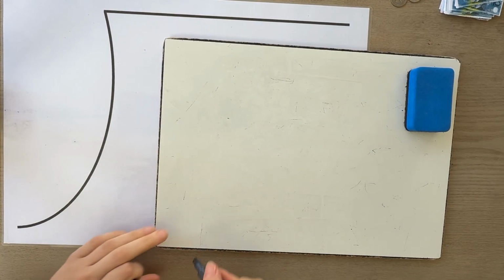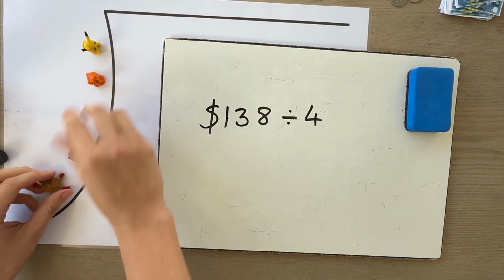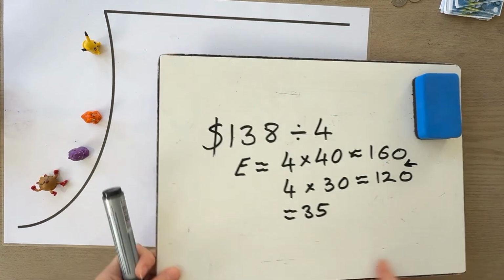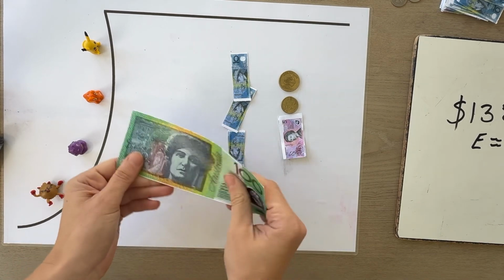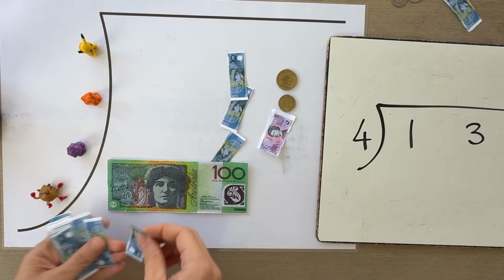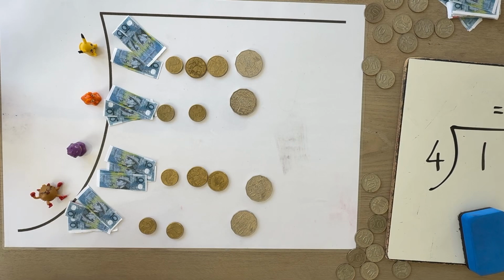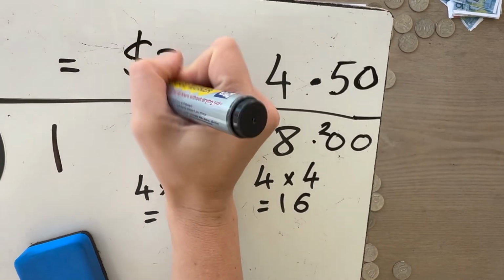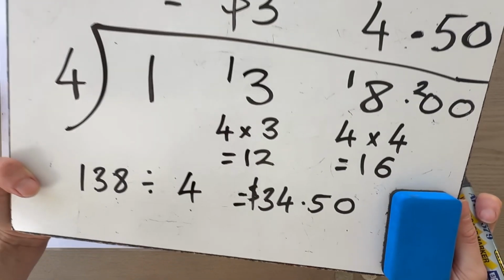Short division with cash